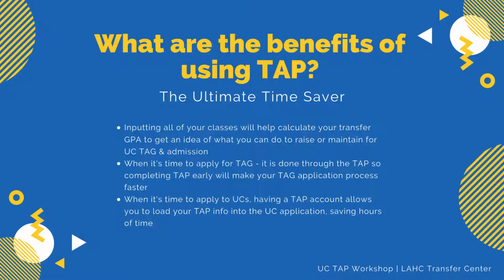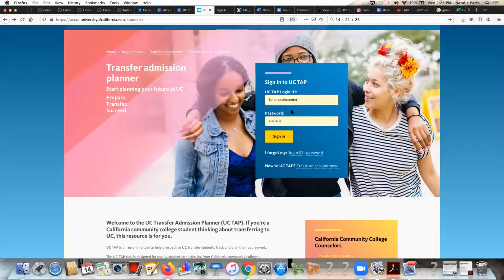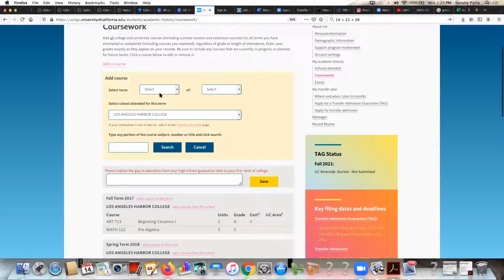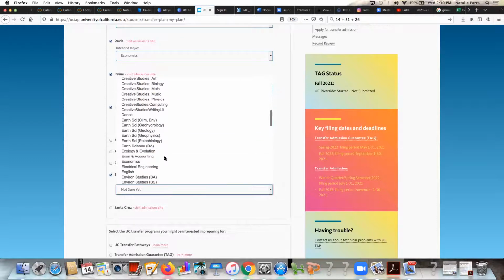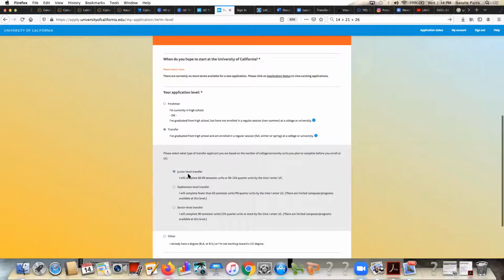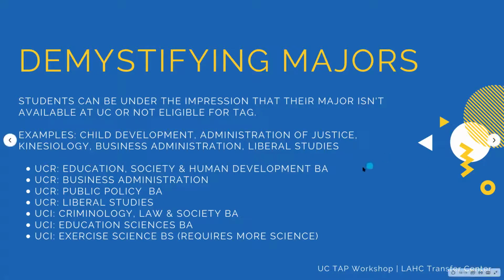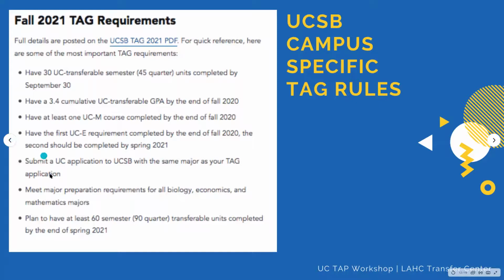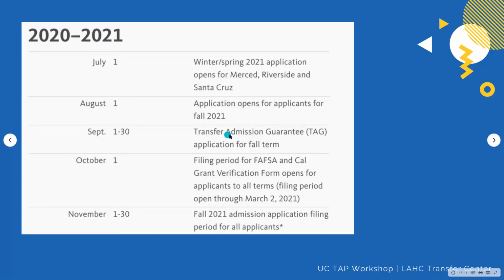Get Into a University of California | UC Transfer Admission Planner | Harbor College Transfer Center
Get ahead of the UC transfer process! Join us to learn what a UC Transfer Admission Planner account can do to help you get to a UC with hours of your time saved!